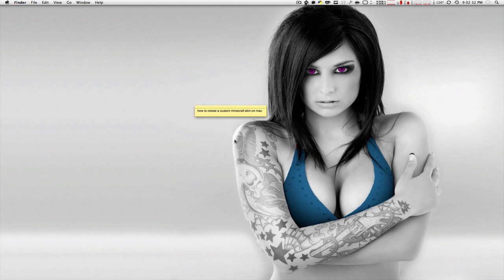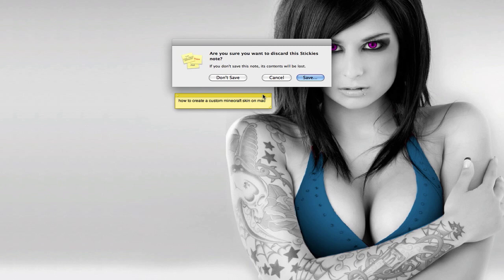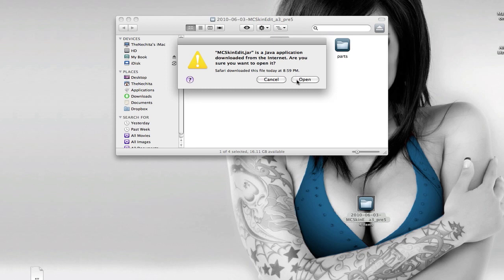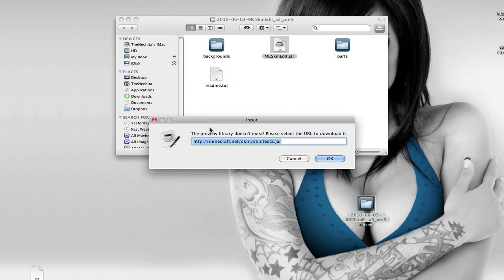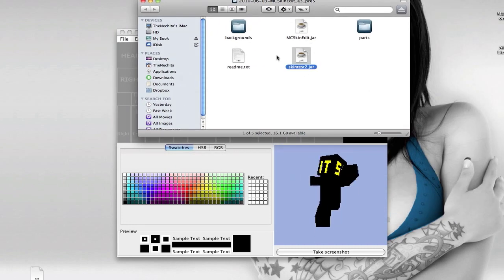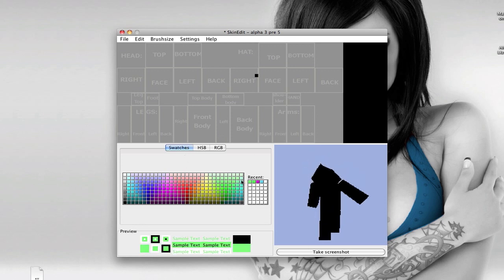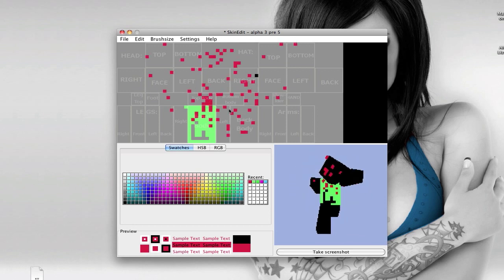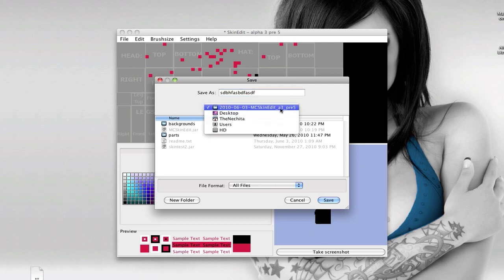How To Create a Custom Minecraft Skin on PC, Linux & Mac!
**THIS WORKS ON PC, Linux & Mac**

Java - I made a mistake in the video. Java is automatically installed with your computer through software update. Here is a link on how to access software update...

I know most of you want my wallpaper so here it is -